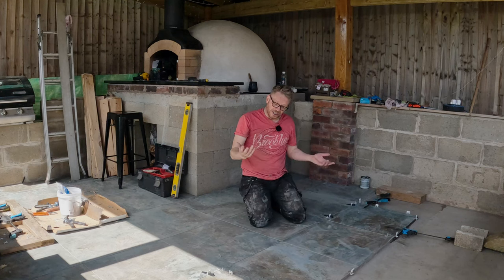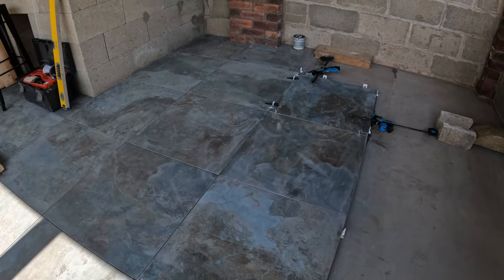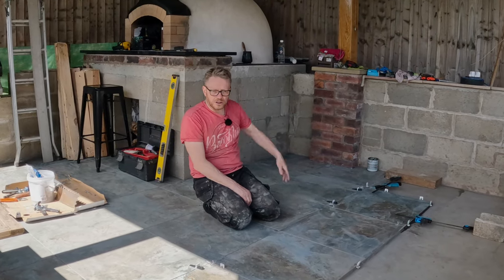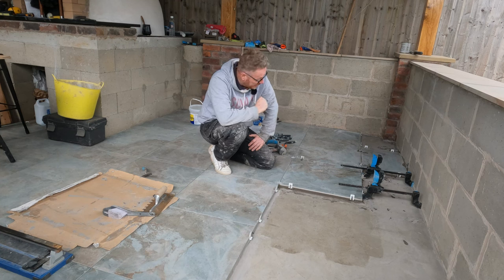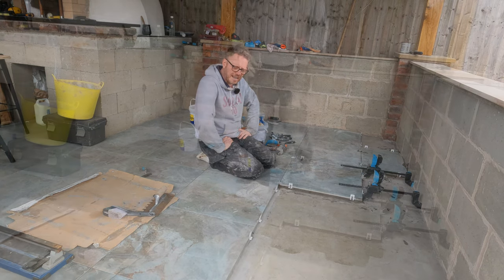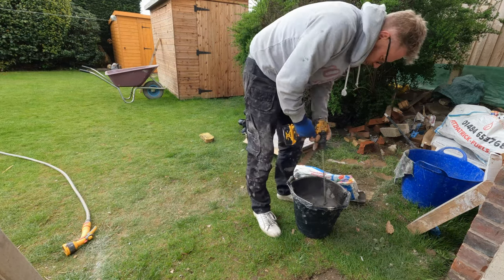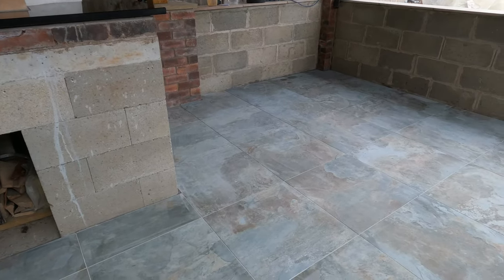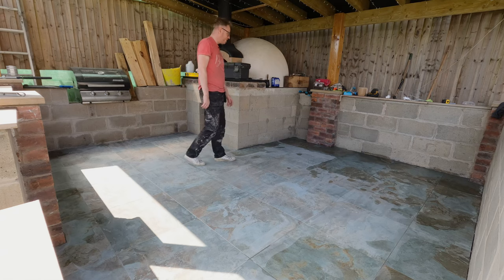Tiling a Floor Makes You Age (Vlog 45)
In this video, you will see me laying porcelain floor tiles. It was all going so well until I reached the concrete that was 15mm lower. That's when the problems started. We got there in the end, though.

All my videos are filmed using.
RØDE Lavalier II Premium Ultra-low-profile Lapel Microphone

Edited in Lightworks Pro

Help me fund my project?

I'm new to this editing stuff, so still learning every day.